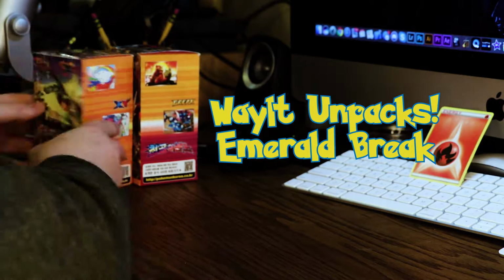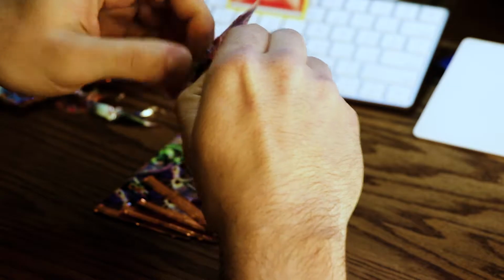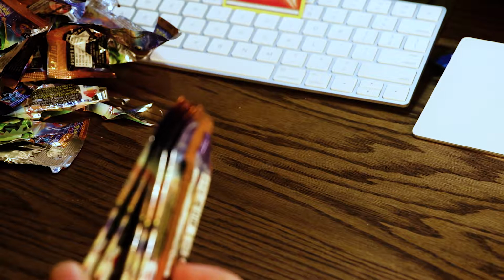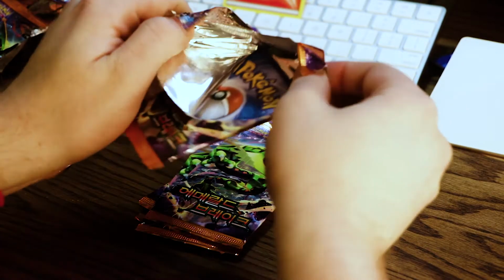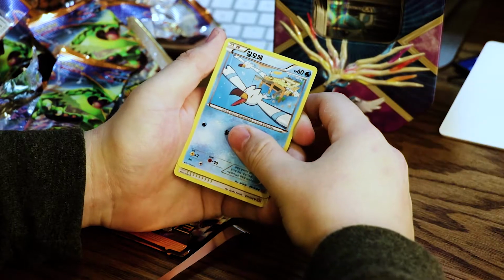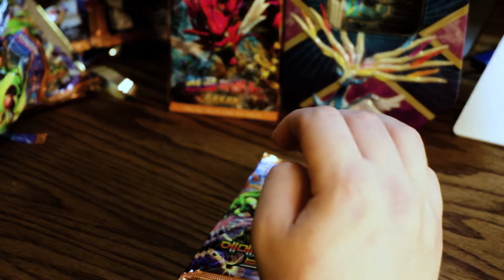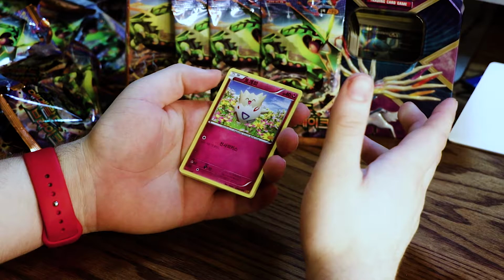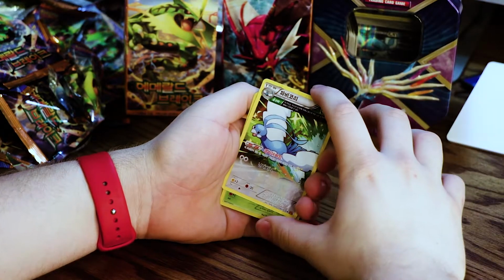WAYLT UNPACKS! - EMERALD BREAK